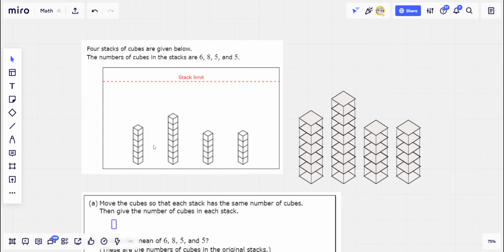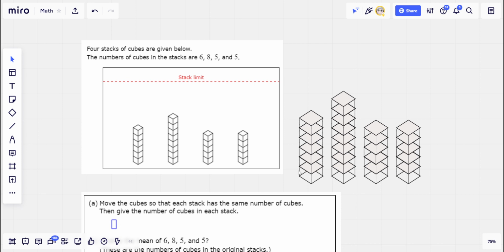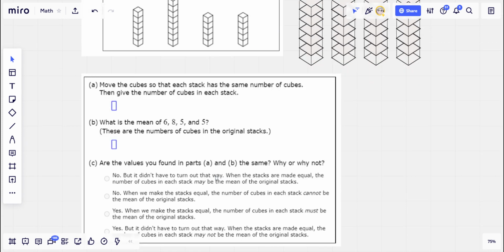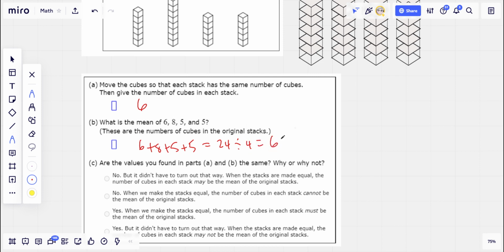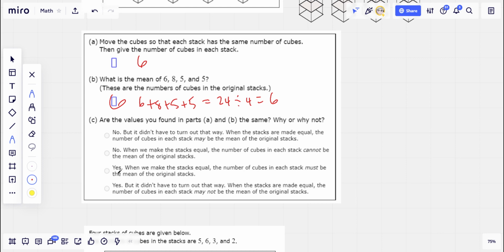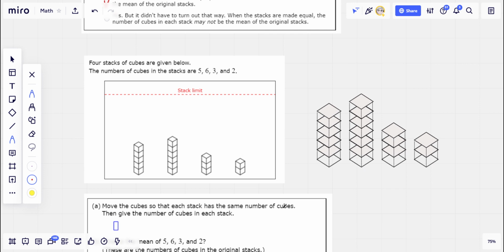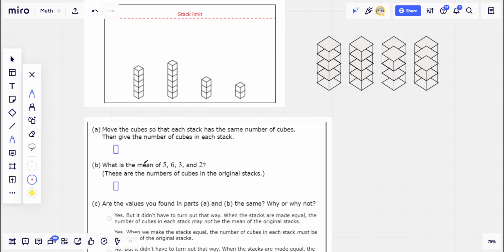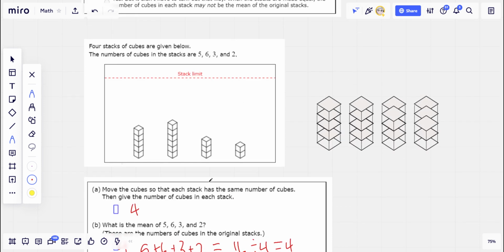Using a model to find the mean